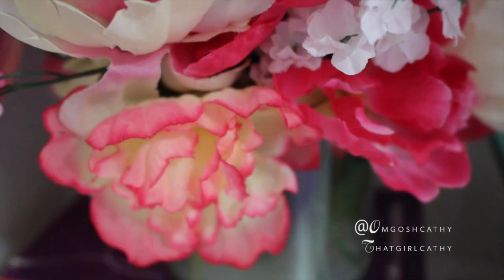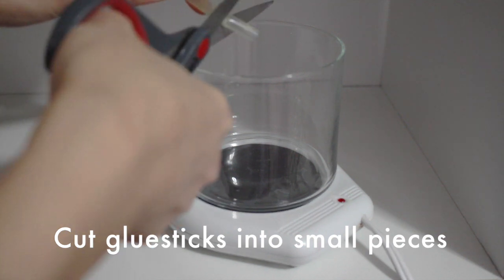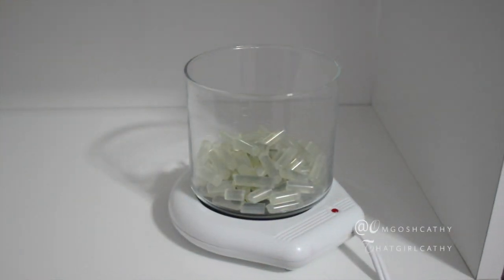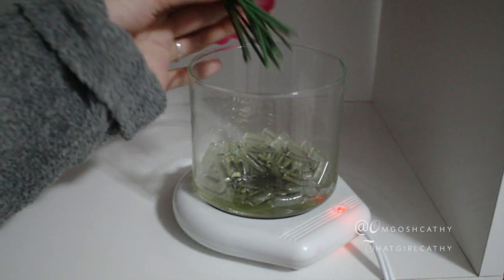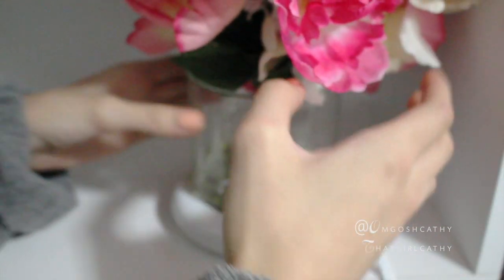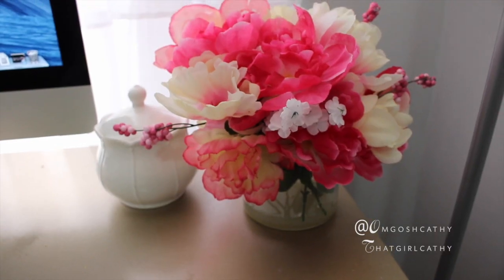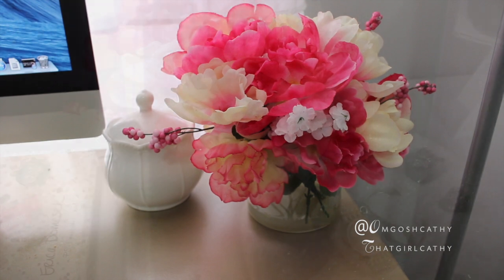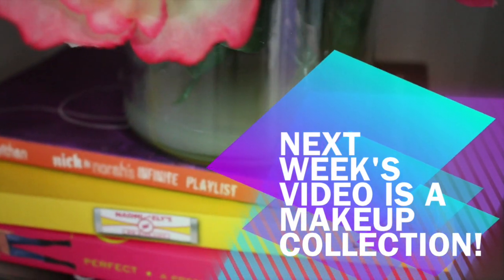DIY: Floral Vase With Fake Water ♦♦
Bello!

As of 3/7/14 this song is free on Itunes!

THE MAINS //

SOCIAL MEDIA //

FASHION RELATED & ECT //

♥ Cathy